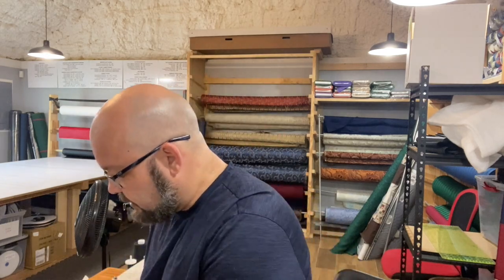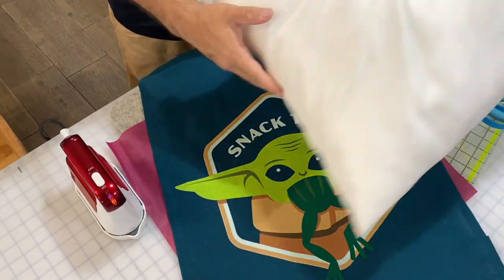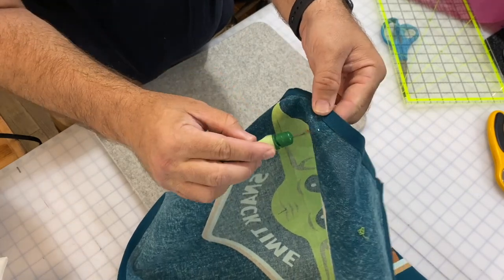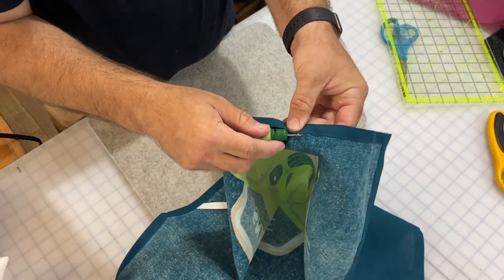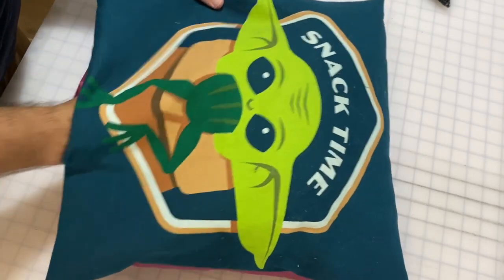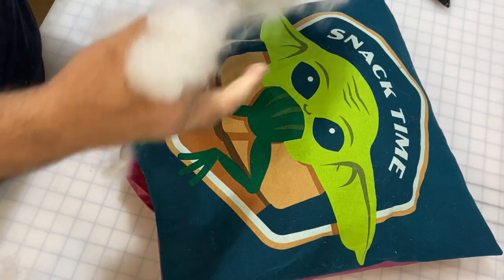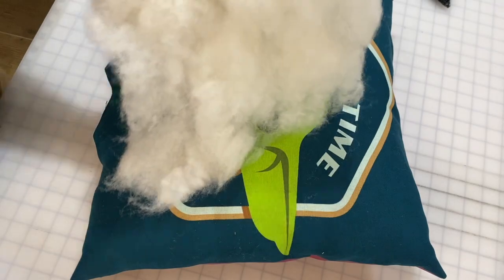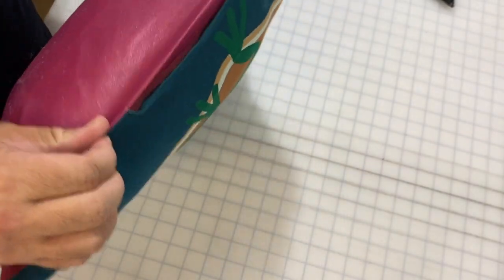Make a Fun Pillow Out of a Tea Towel! Super Easy!!!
Hello, Shiny Crafty People!  Welcome back to the channel.

Tim Totten here and today we're use a decorative store-bought tea towel to make a fun personalized pillow!

Most decorative tea towels are, in my opinion, terrible as actual towels.  They're not absorbent and they often have designs that don't show off well when folded.  But they're still so cute and fun!

So instead, let's use that fabric to create a fun coordinated pillow!  And you can even learn a useful ladder stitch during this project.

This is an easy task that anyone who can sew a straight line can do!

Here's what you'll need:

1 store-bought tea towel
1/8 - 1/4 yard of backing fabric
Batting
Matching thread
Sewing machine

This is a quick 30-minute project that creates a personalized gift that is perfect for many occasions.

Want to share your projects with other Shiny Crafty People?

Have fun making this cool tea towel pillow and, until next time, stay crafty!